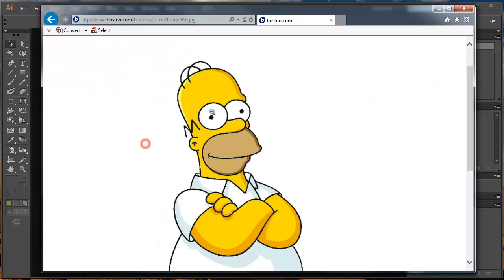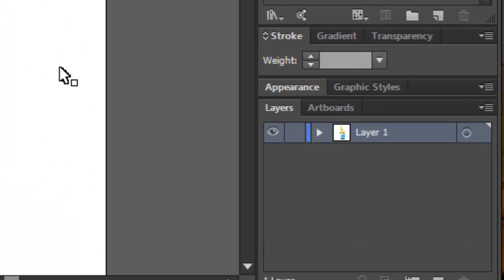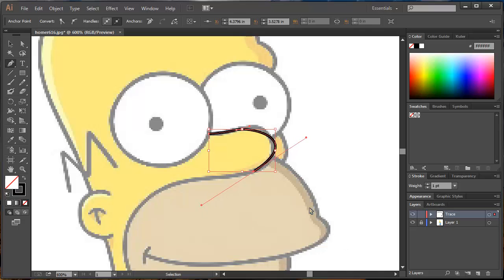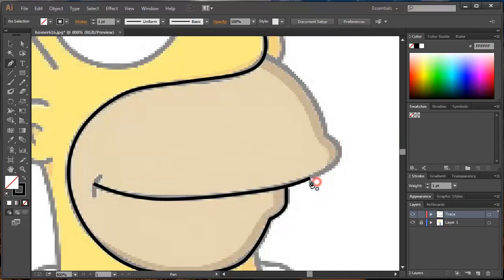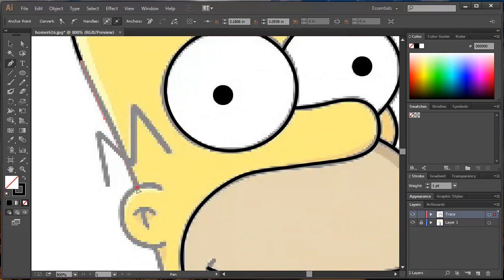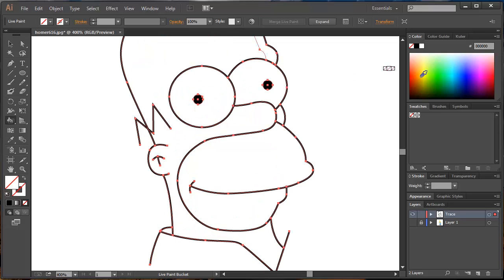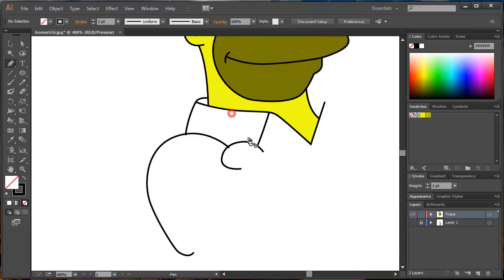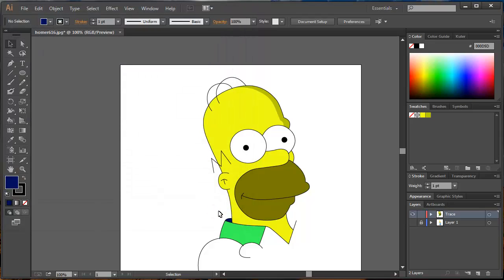Illutrator Pen Tool Practice Tutorial - Trace Animated Character